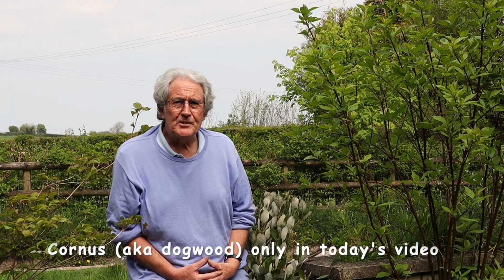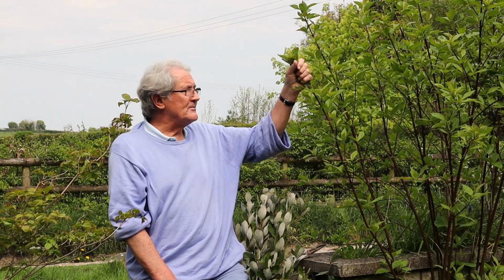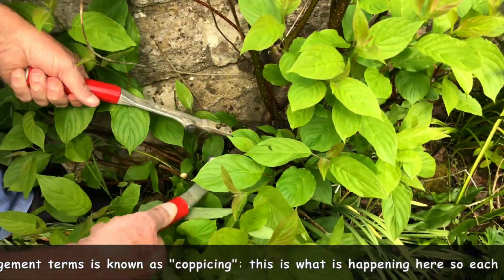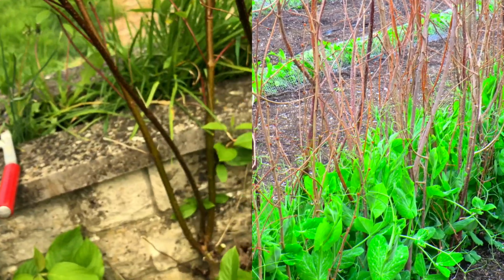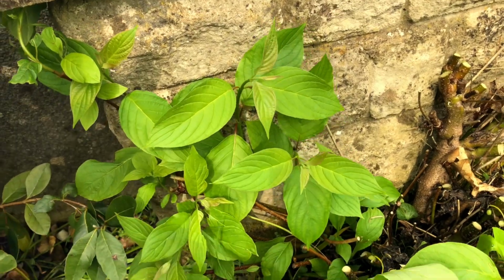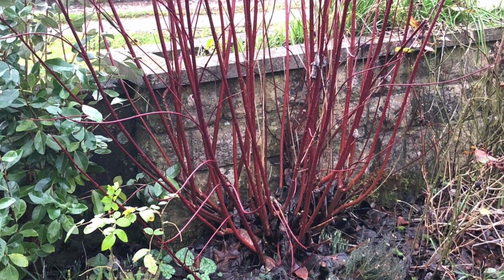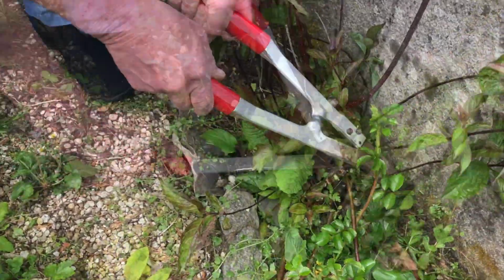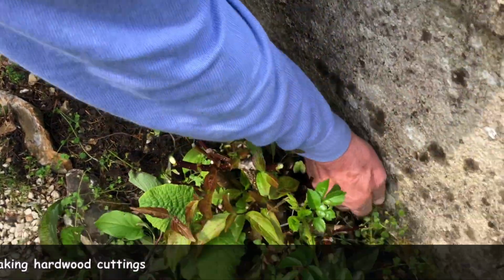PRUNING CORNUS ALBA FOR STUNNING WINTER COLOUR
🌿 In this video, John Horsey Horticulture demonstrates proper techniques for pruning Cornus alba to maintain vibrant winter colour. Learn key gardening tips and effective shrub pruning methods for a stunning deep winter garden. Enhance your landscaping skills with expert advice on maintaining your shrubs.🌿

➡️ JHH Amazon Store

➡️ TIMESTAMPS:
00:00 Introduction to Winter Garden Maintenance
00:13 Welcome to John EY Horticulture
00:43 Cutting Back Corners for Winter Color
01:31 Step-by-Step Cutting Process
02:32 Using Cut Stems for Support
04:09 Finishing Touches and Additional Tips
04:29 Cutting Back Cornus alba "Kesselringii"
05:34 Conclusion

*** FAVOURITE TOOLS FOR THE JOB***

1. FELCO Ultralight Carbon Fibre Loppers 60 cm Two Handed Pruning Shears Curved Cutting Head

2. Cornus alba “Kesselringii” Deciduous Flowering Shrub 20-30 cm incl Pot by GardenersDream

📚RECOMMENDED READING 📚

1. The Complete Garden Expert by Dr D G Hessayon

👌 This book is packed full of very easy-to-follow advice & tips
** Dr Hessayon has written a superb series of "Expert" books which are excellent for beginners & seasoned hortis alike

2. RHS A-Z Encyclopedia of Garden Plants 4th ed

👌 This is THE definitive planting guide for all your questions - an unrivalled  encyclopedia.

➡️Video Courses and Services

Sean Cannell offers excellent courses and ongoing group coaching to show you how to create videos successfully on YouTube.  Join his Video Ranking Academy and be part of the community that I’m a member of along with many other successful video creators.

where Sean Cannell teaches you step-by-step everything that he’s learned growing a YouTube platform from creating and ranking your videos to turning views into income.

Sean Cannell has a BRAND NEW WEBCLASS where Sean Cannell will show you his one  strategy for getting nearly 58,000 views on YouTube PER DAY  at:

which gives you Sean Cannell's proven YouTube system for:

👉Getting your videos in front of your target audience to increase leads and sales on autopilot

👉The simple formula for creating videos that attract new subscribers and breakthrough the YouTube algorithm, and

👉How to create videos that increase your business bottomline (even if you're just starting   out)

➡️Both VidIQ and TubeBuddy will help you discover the best keywords to use for your video titles, descriptions and tags.

These services will also help you understand the video statistics provided by YouTube in your YouTube Studio. Understanding all of your YouTube information will help you make better videos, and this, in turn, means an increase in your subscriber base but, most importantly, an increase in your video watch time - minutes matter most on YouTube!

➡️NEW VIDIQ COURSE JANUARY 2020:

This is a fabulous new online course for new YouTube creators containing great actionable and  proven advice on starting one’s YouTube career and achieving fast and sustainable channel growth:  Developed by the VidIQ in-house experts.

In this video John shows you how to cut back Cornus alba and at which time of year to maintain Winter colour for your garden